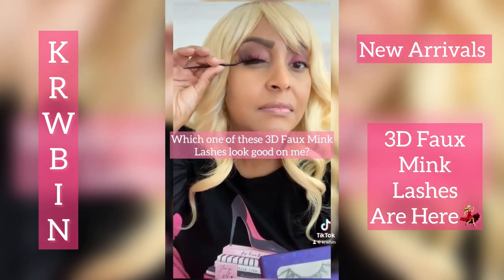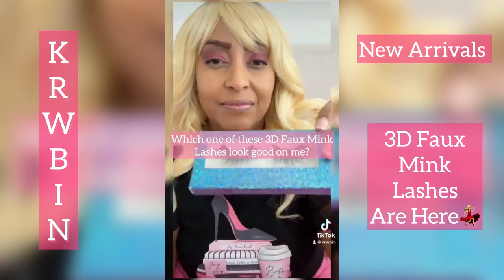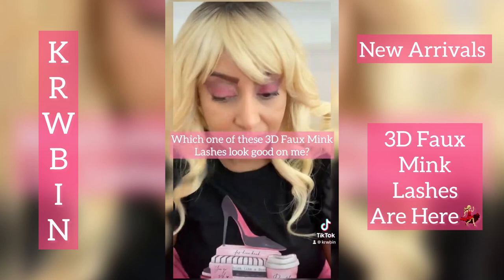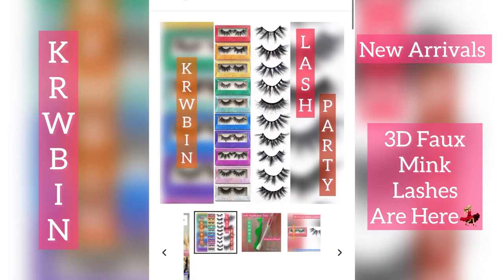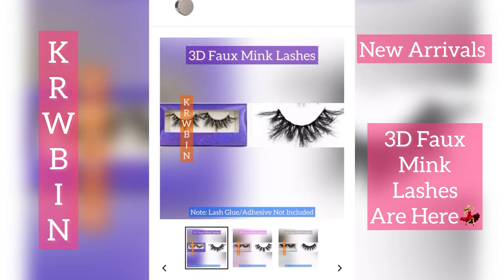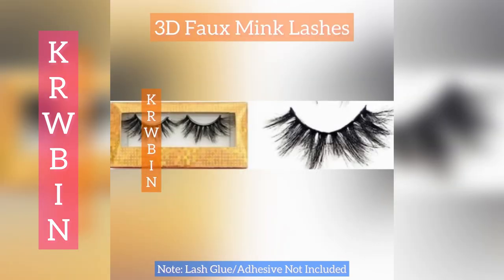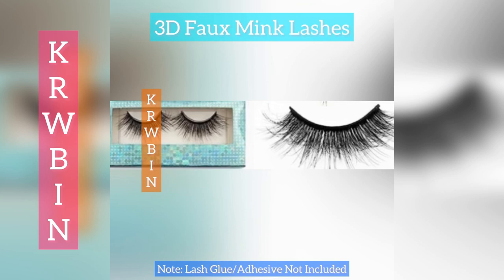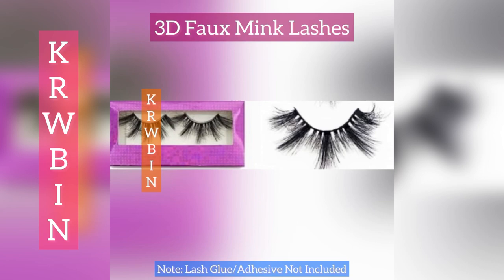KRWBIN 3D Faux Mink Lashes Have Arrived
KRWBIN 3D Faux Mink Lashes Barbie Pink Rhinestone Flat Irons & Crimping Irons Denim Season Ruffles Cargo Denim Shorts Distressed Shorts Denim Skirt On-Script Distressed Jeans